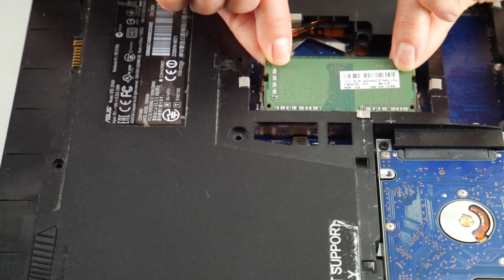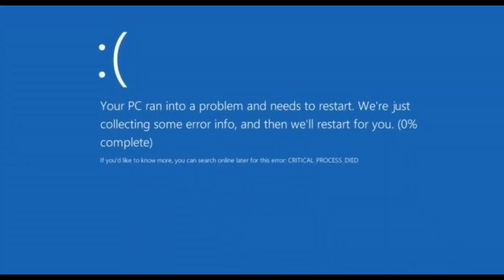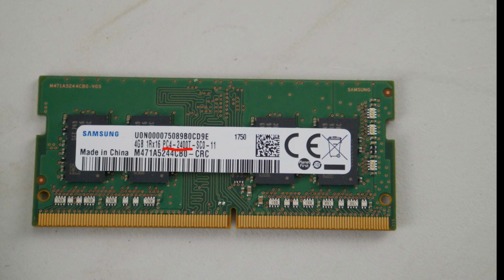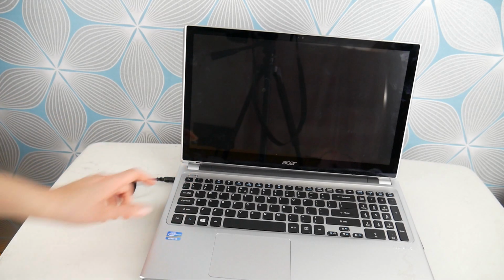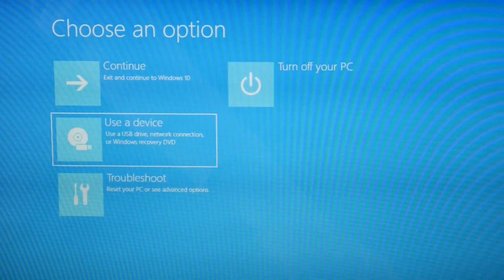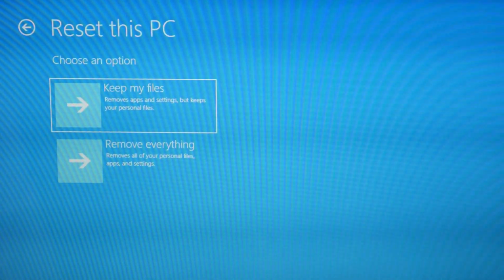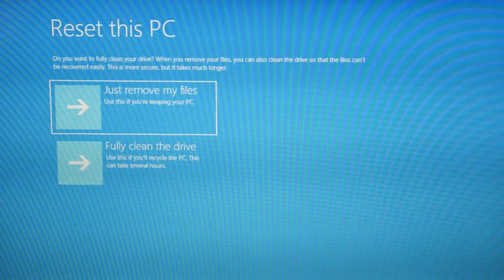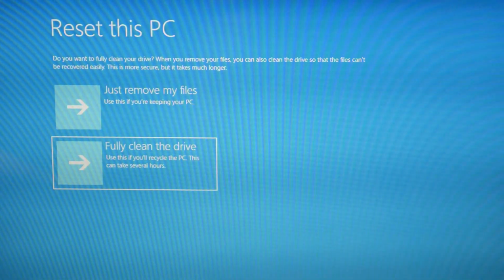Acer How To Fix Blue Screen Error Critical Process Died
Nothing strikes fear into a computer user than seeing a dreaded blue screen of death:/ Although it's not as hopeless as it seems. In this video, our Acer Certified Repair Technician takes you through the steps to diagnose any software or hardware issues that could be causing this problem.

How To Replace a Hard Drive and Install Windows 10 On Your Acer

Link for screwdrivers used in the video:

Computer repair tool kit recommended by our technicians:

Links for buying replacement RAM by part number:
(your replacement RAM doesn't need to be the same manufacture but it often times needs to be the same part number/data transfer rate)

Link for replacement Hard Drive compatible with most Acer laptops:

Link for replacement Solid State Drive needed if you are upgrading from a Hard Drive to a Solid State Drive compatible with most Acer laptops:

Links for the top two replacement Solid State Drives compatible with most Acer laptops:

Link for work laptops and desktops our technicians recommend:

Link for school laptops and chromebooks our technicians recommend: